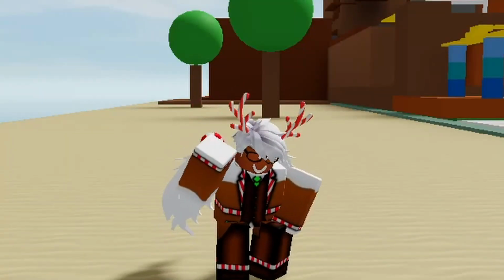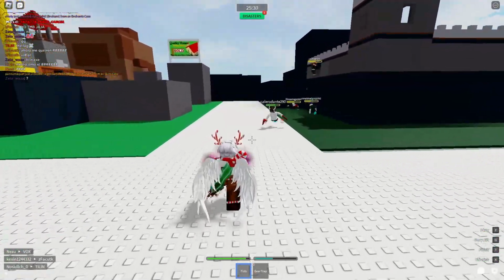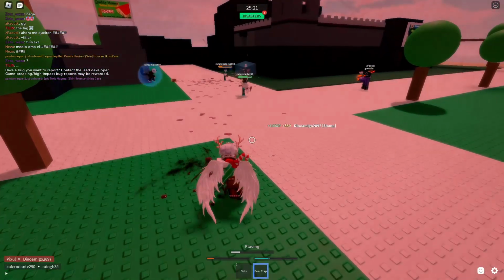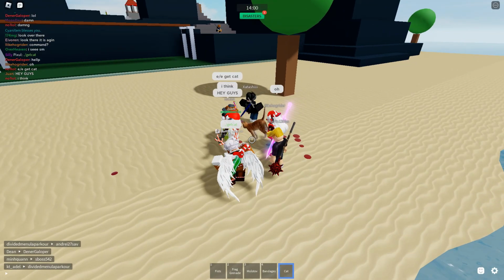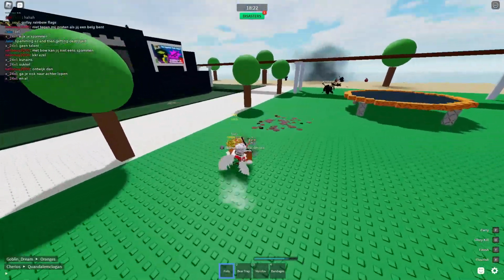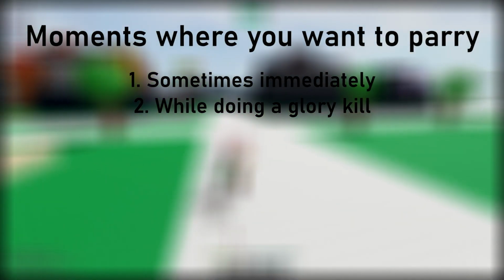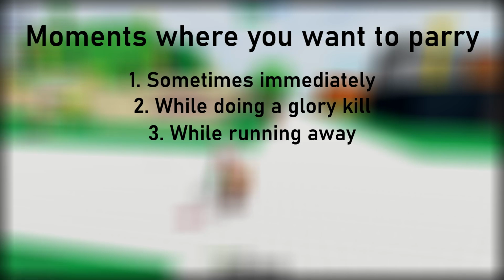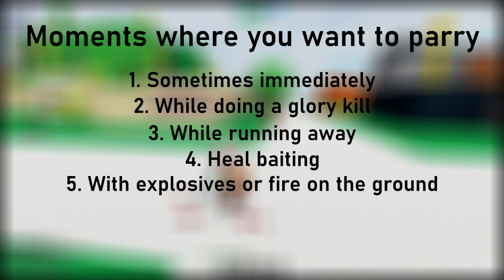COMBAT WARRIORS FIGHTING TIPS & PARRYING GUIDE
I see a lot of people that might need some help with getting a little better at the game. I'm not the best but i hope this video helps you and your friends :]